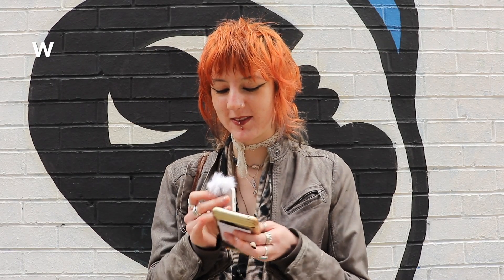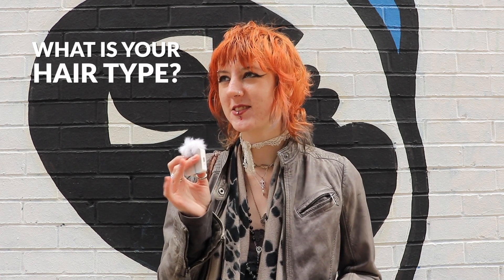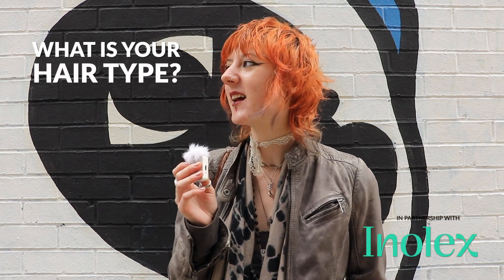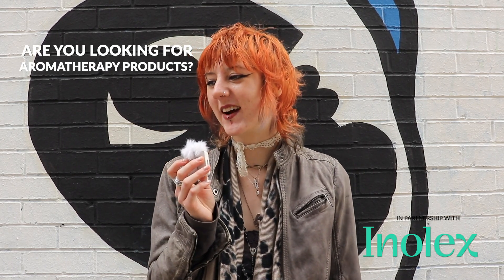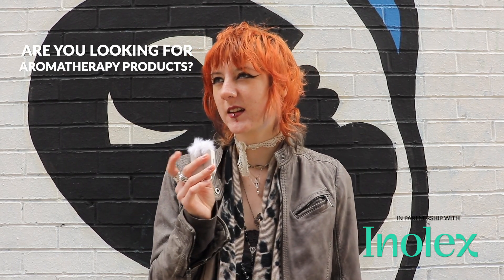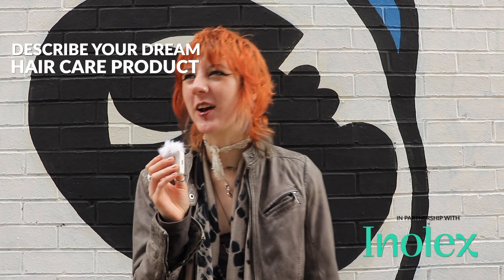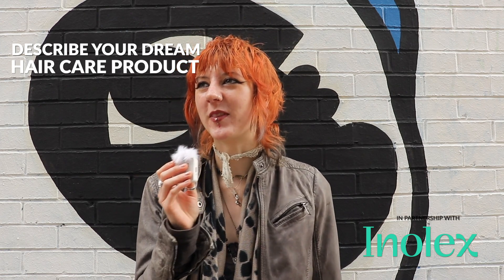Street Talk: Hair Care Episode Eight | Gen Z ’Styling Products’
Watch this video and hear Jasmin describe her dream hair care product: what it looks, feels, and smells like.